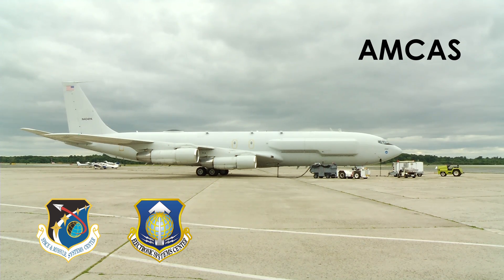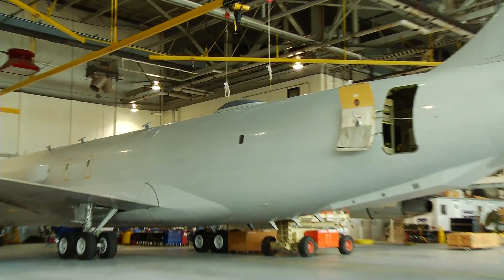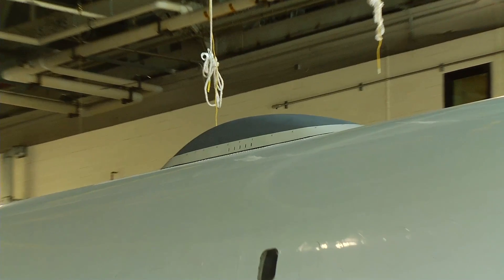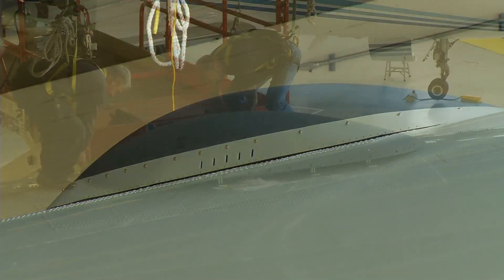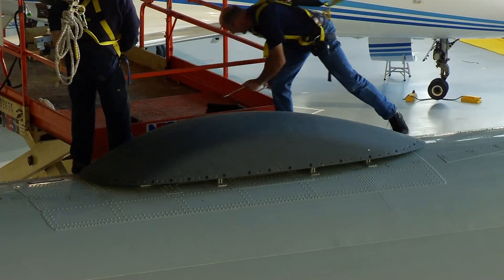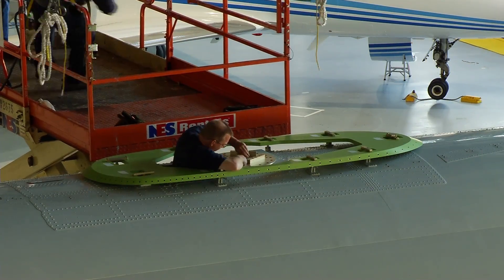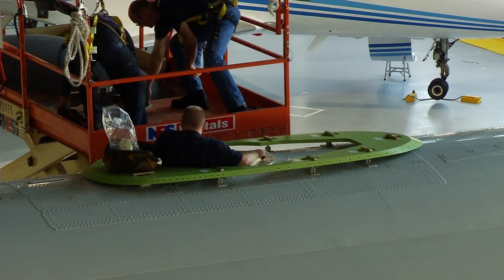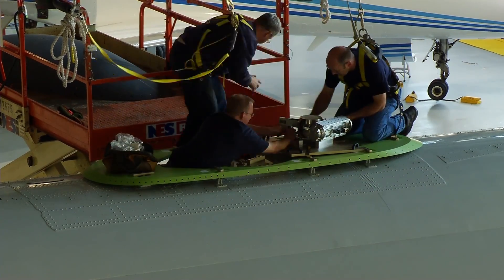ThinKom- Low Profile Airborne Antennas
Demonstration of MIT-LL-Sponsored Low-Profile, High Datarate, Airborne Satellite Communications Antenna for Military, Government, and Commercial Needs.